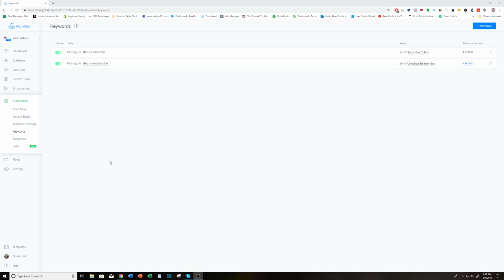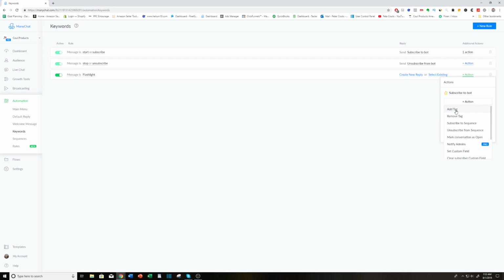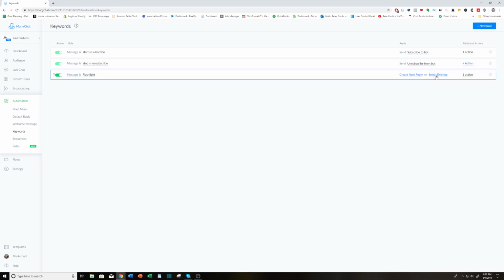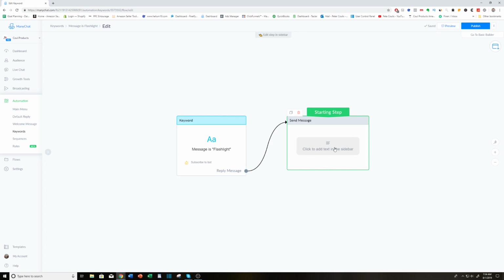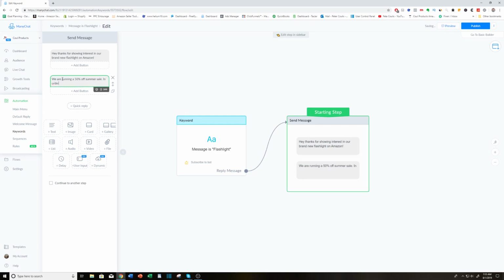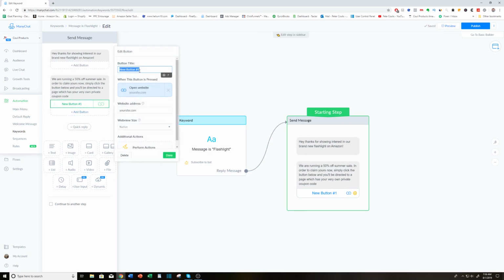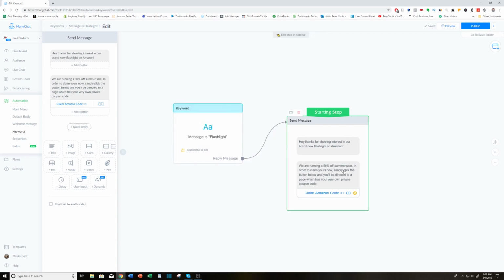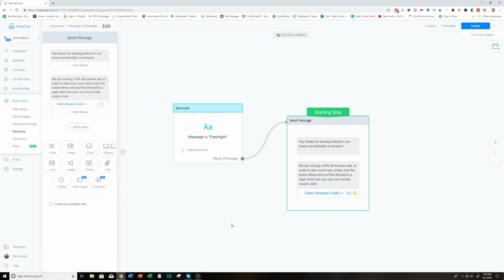Part 3 - Mastering ManyChat With Amazon FBA Selling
BEST 3 AMAZON TOOLS THAT AUTOMATE ALL MY FBA ACCOUNTS:
Save 50% On Your First Month Helium10 Plan
Save 10% On Any Helium10 Plan FOR LIFE

Most Popular Amazon Trainings:

➡️ Join the FB Success Group: @CoulFBASuccessHQ